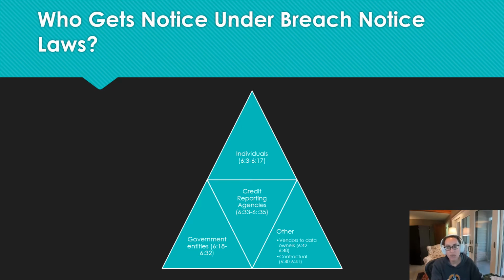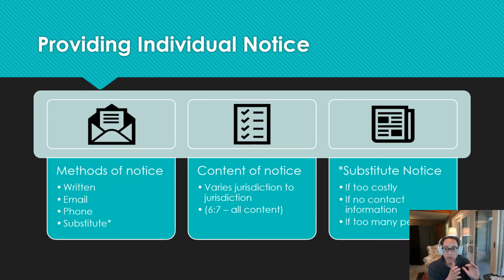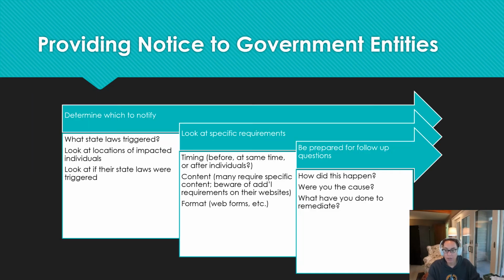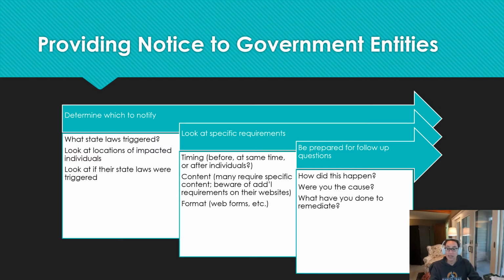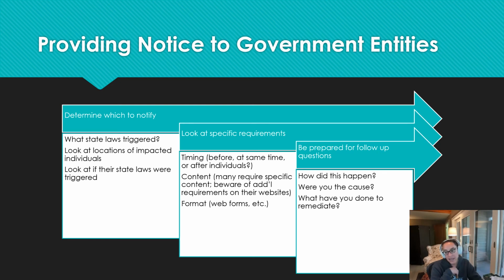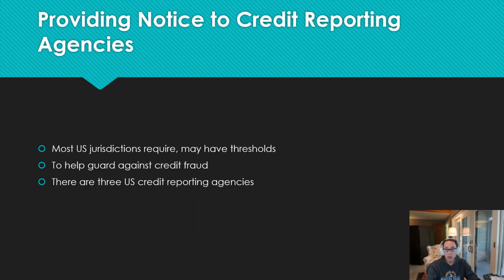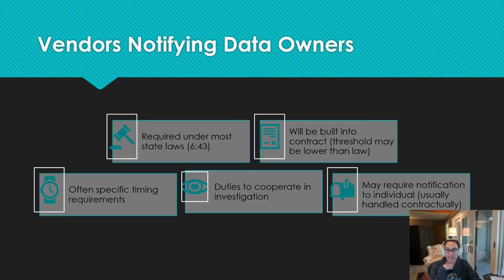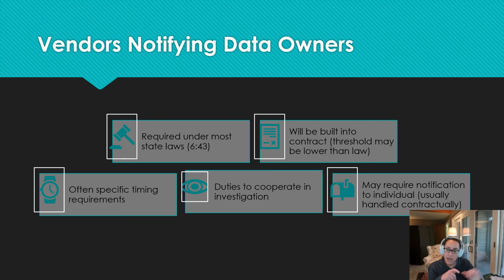Determining Whom and How to Notify for NU Breach Class